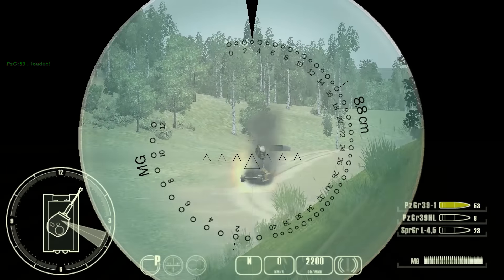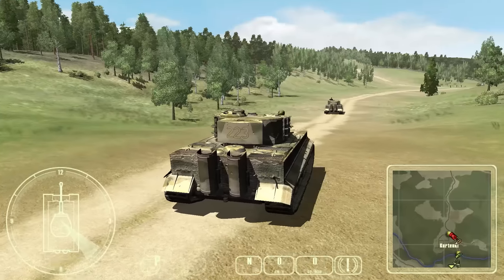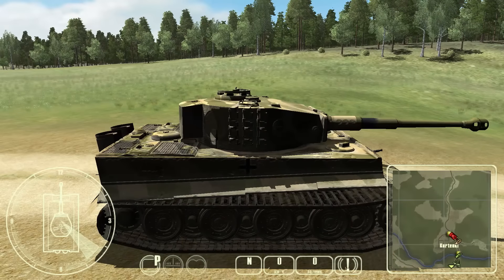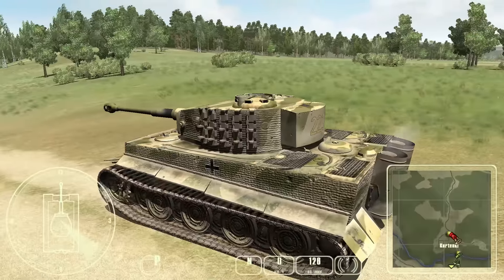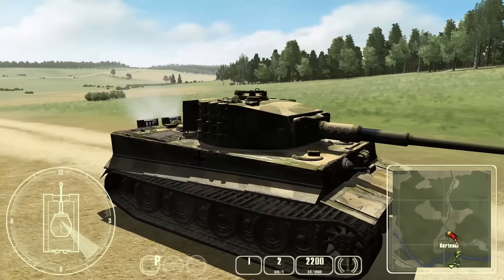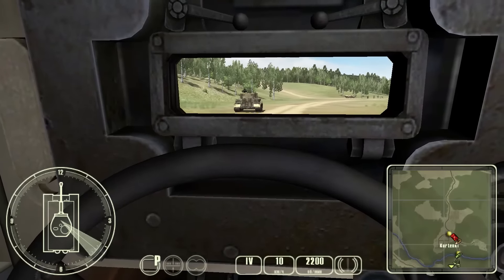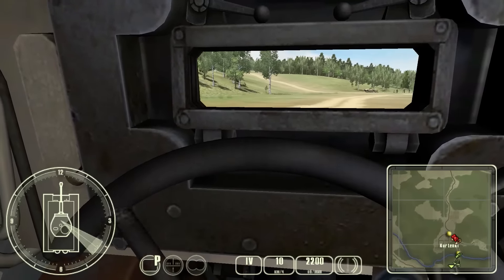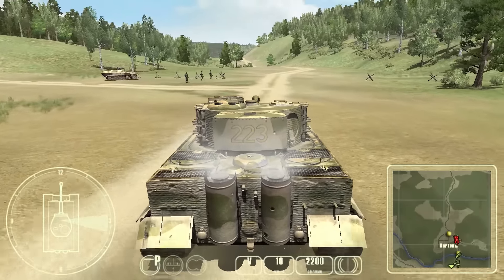FURIOUS TIGER ASSAULT | Real Tank Simulation | T-34 vs. Tiger Gameplay